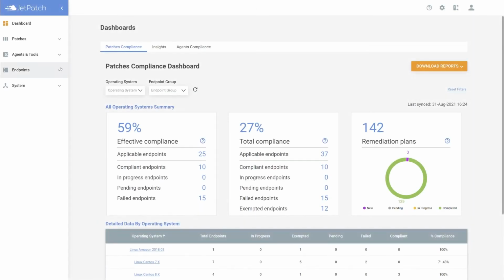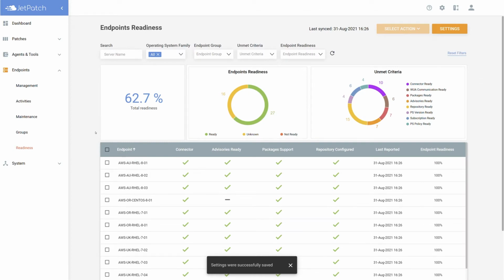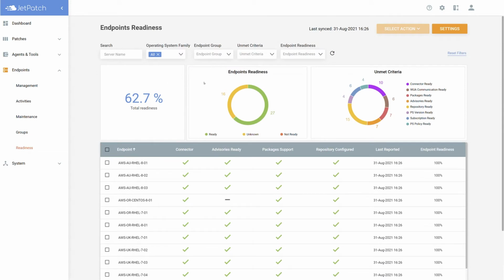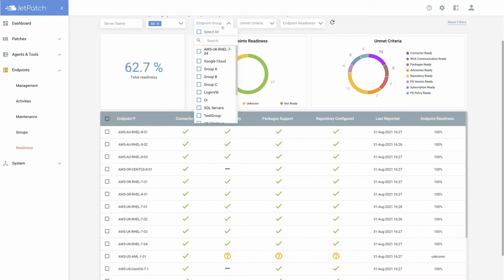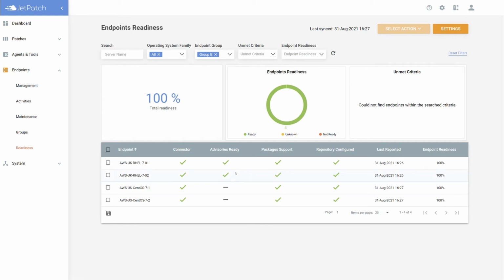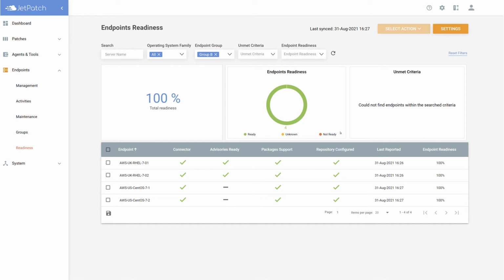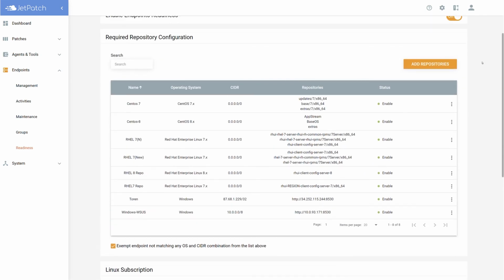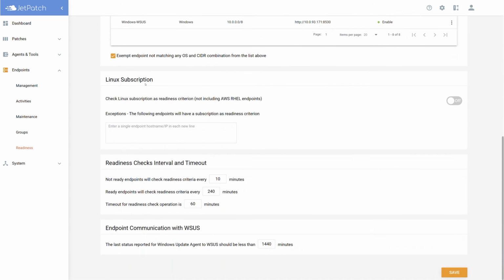Endpoints Readiness Overview